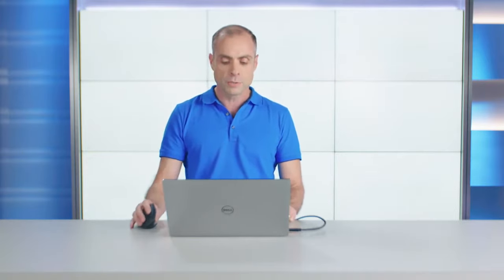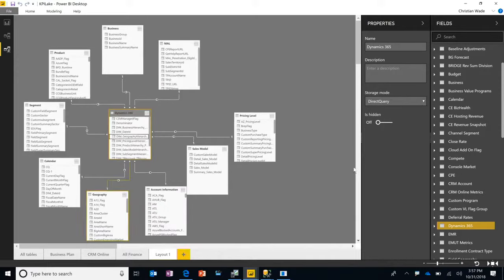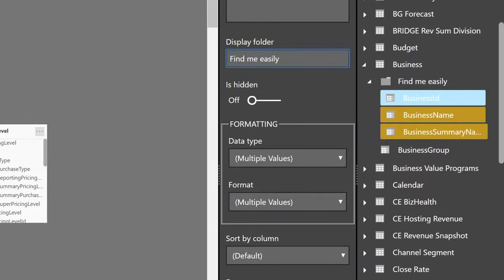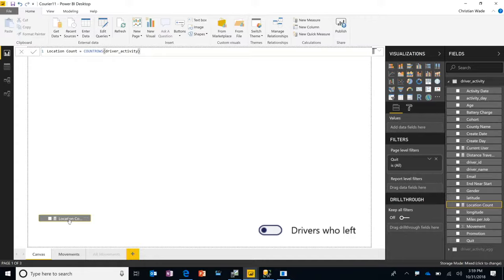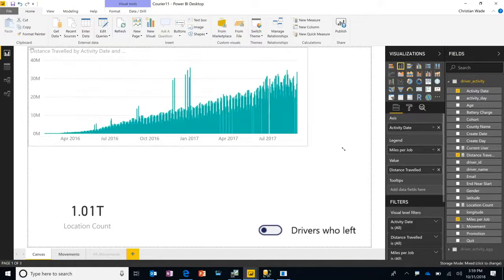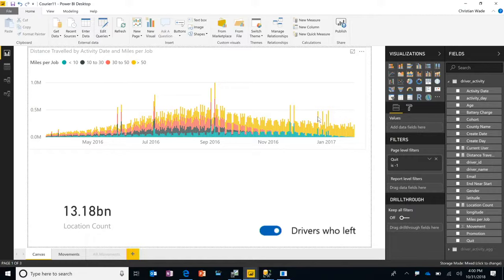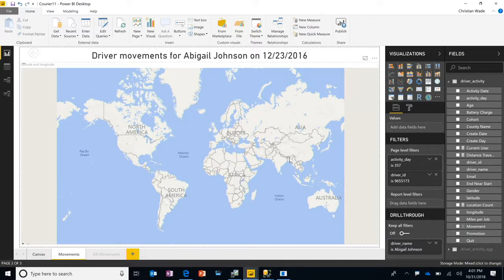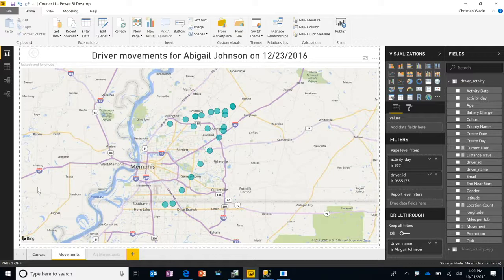PowerBI - How to understand, build, and work with semantic models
How to understand, build, and work with semantic models
Learn how the modeling view tool makes it easy to understand and build semantic models. Connect to hundreds of tables and visualize data in charts, maps, and interactive graphs at petabyte scale.  Contact ProStrategy Analytics Hub @